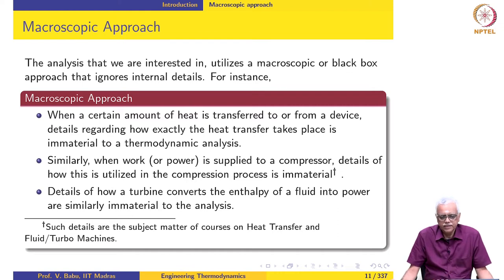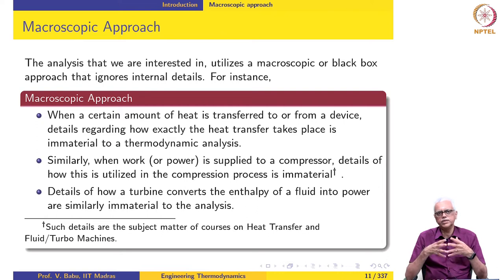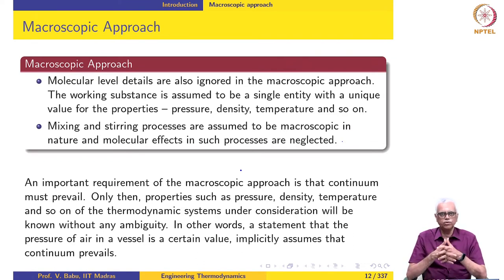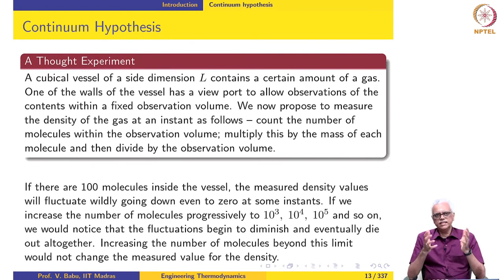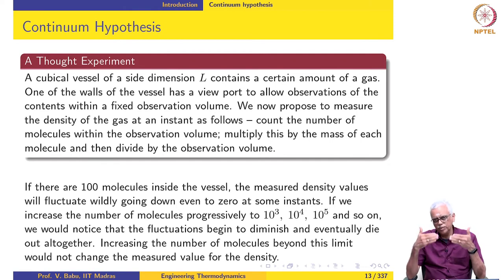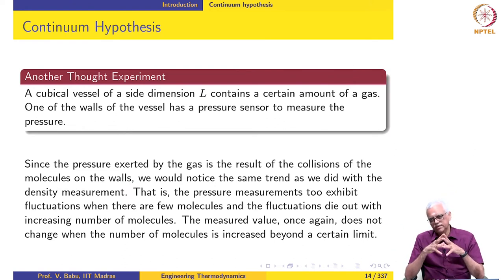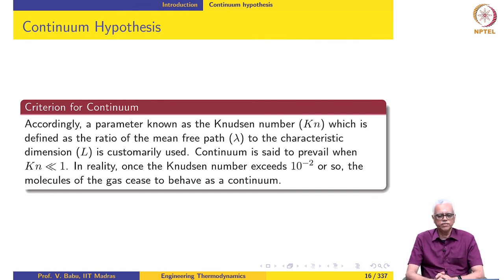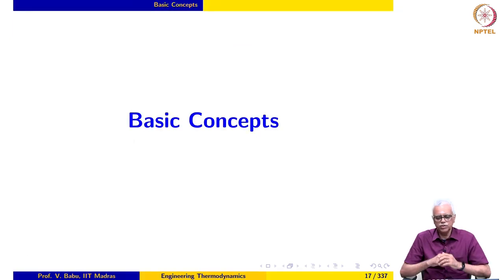Introduction - Part 2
Macroscopic approach; continuum hypothesis

Engineering Thermodynamics
Prof. Babu Viswanathan
IIT Madras